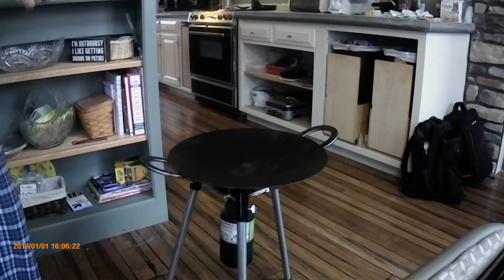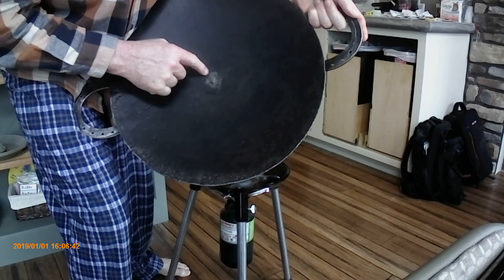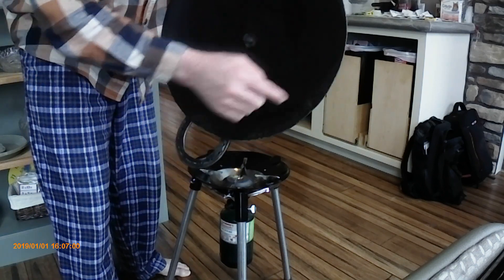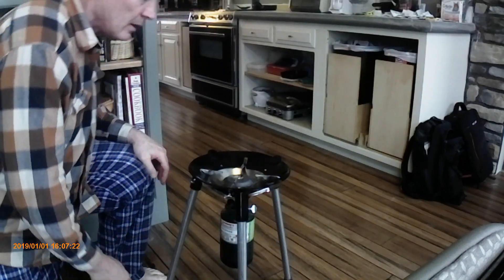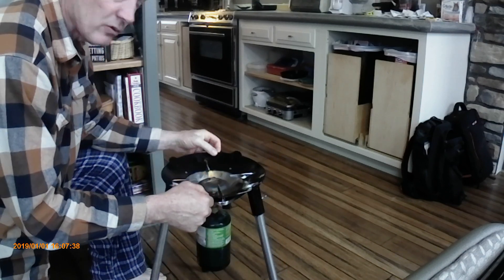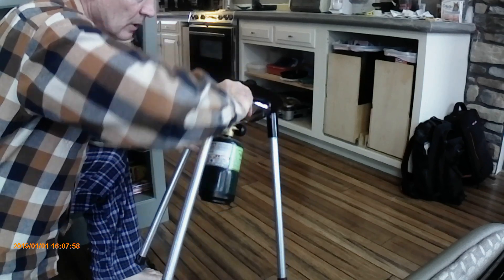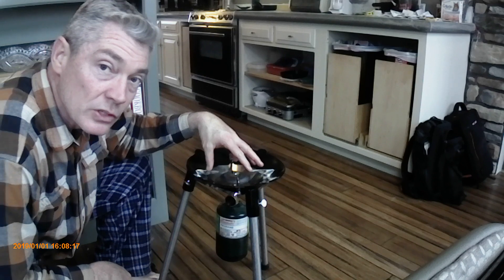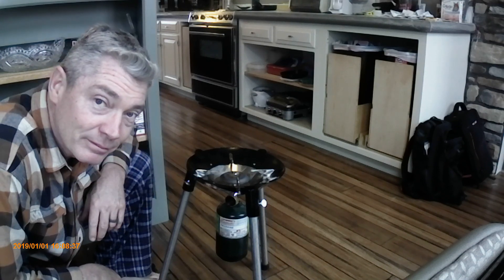Hippie Grill Intro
This is the disk cooker I built from a old plow disk and some horse shoes. My daughter called it my Hippie Grill and i liked the name. It is modeled after a skottle, discada, or cowboy wok. This is the first video I have ever made and it has not been edited at all. I will try to get better at filming, editing, and giving directions through video but figure i have to start somewhere.